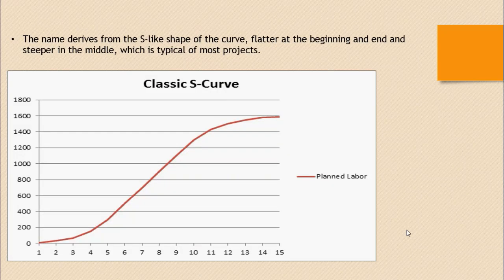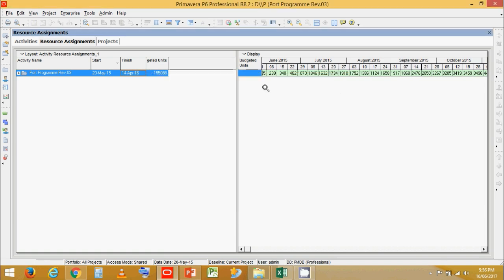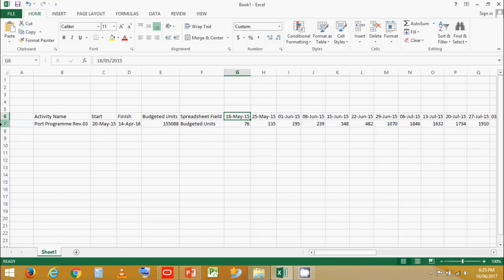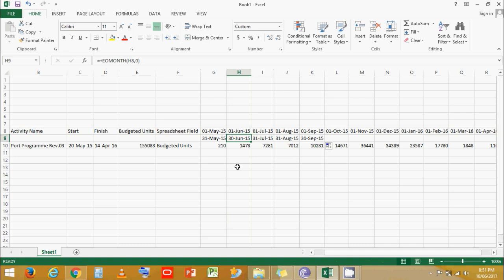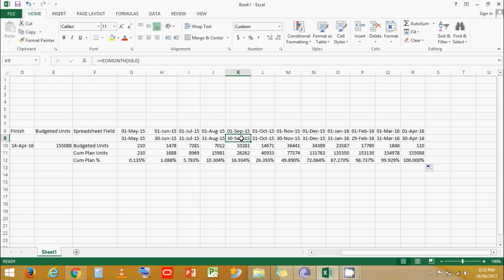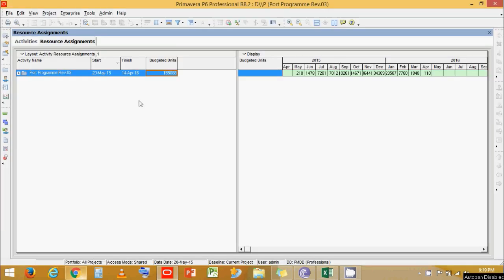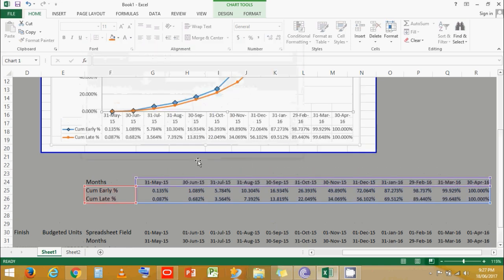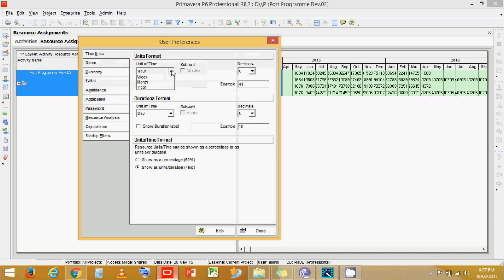Primavera P6: How to make S Curves in Primavera P6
What is an S-Curve? And How to prepare an S-curve in Primavera P6 and Excel.

If you are looking for a step by step In-Depth training program to learn Primavera P6 buy our online training program. We use drawings and 4D sequencing to show you how to create a schedule for a building.